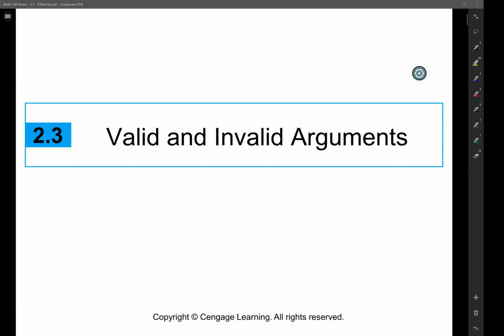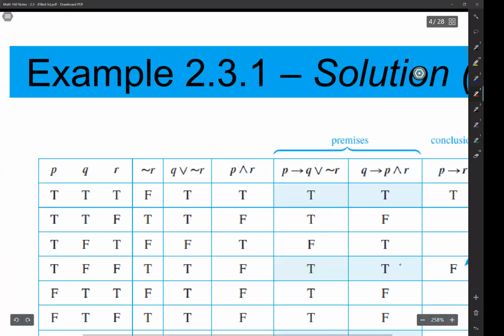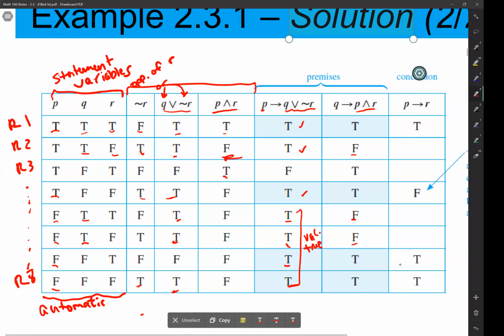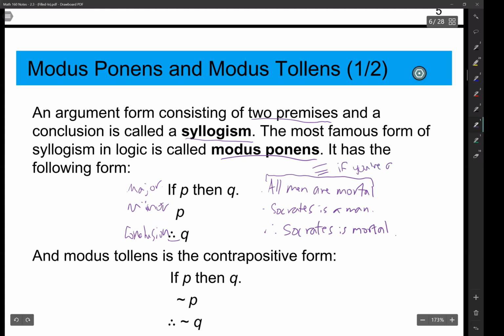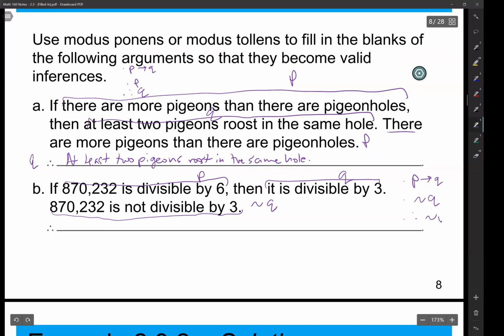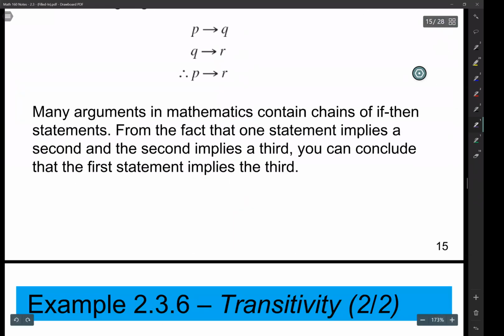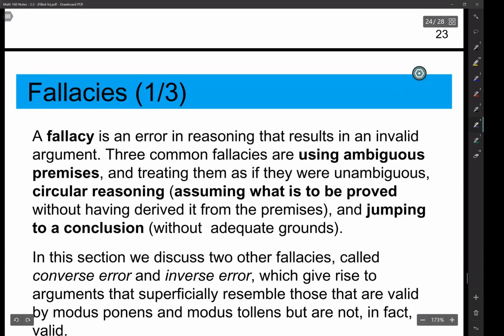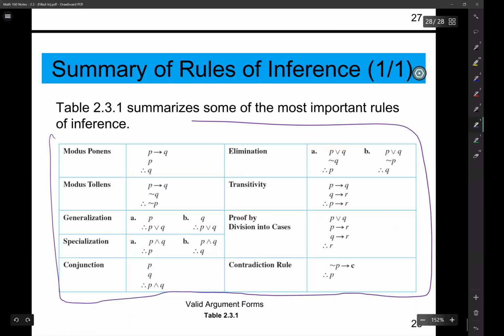Math 160 Discrete Math - Section 2.3: Valid Arguments